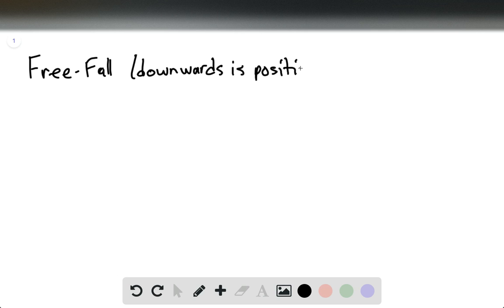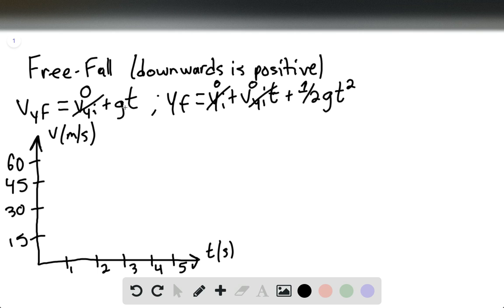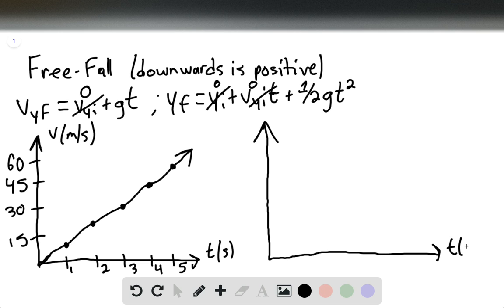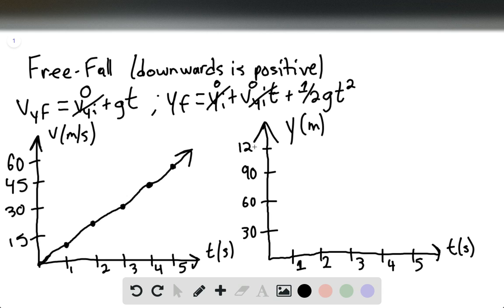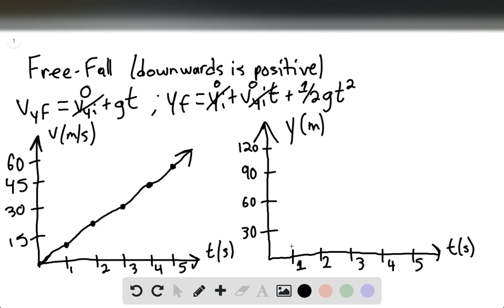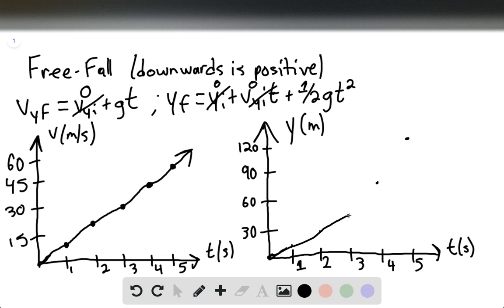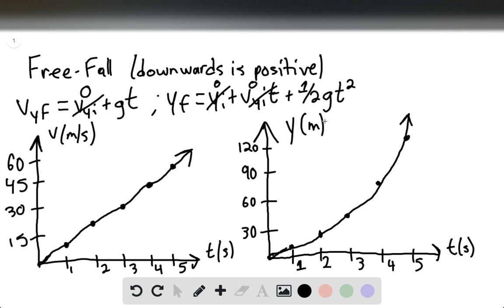An object starts from rest and falls under the influence of gravity Draw graphs of its speed and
An object starts from rest and falls under the influence of gravity. Draw graphs of ( ) its speed and ( ) the distance it has fallen, as a function of time from 0 to 5.00 s. Ignore air resistance.

📕 Economics Q&A
📕 Chemistry Q&A
📕 Math Q&A
📕 Statistics Q&A
📕 Computerscience Q&A
📕 Accounting Q&A
📕 Biology Q&A
📕 Physics Q&A